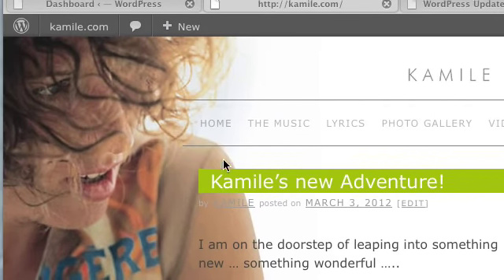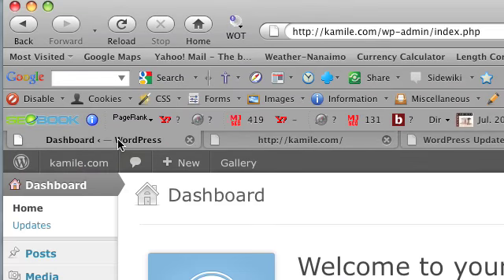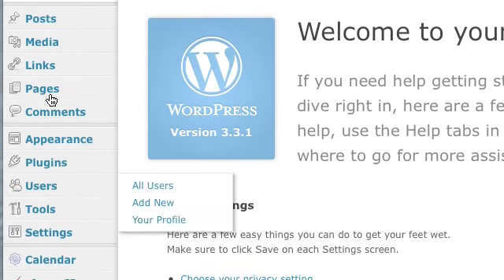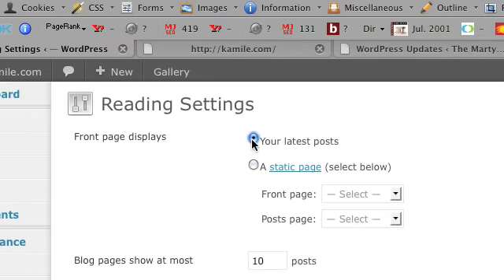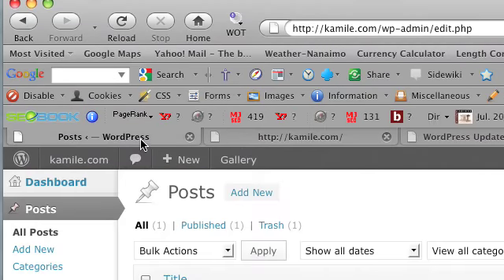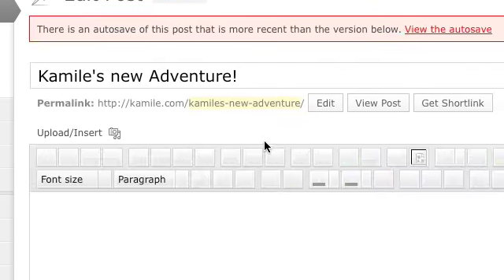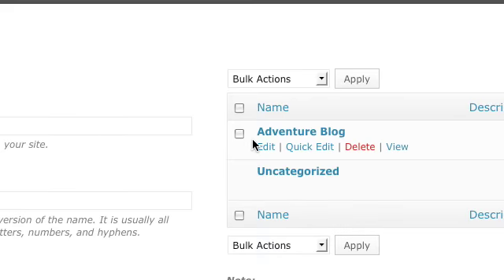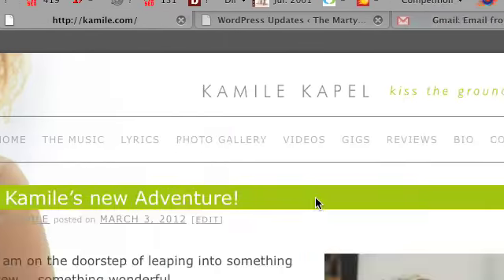WordPress Blog Entry Tutorial